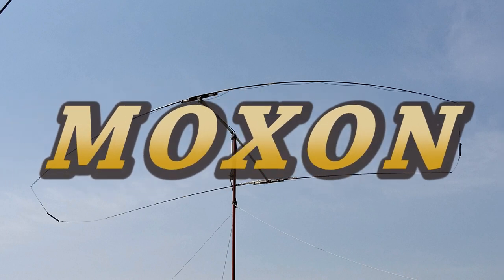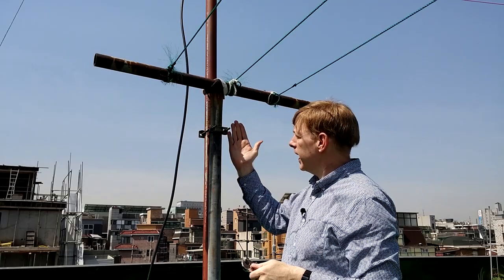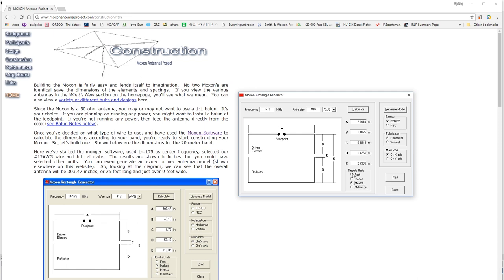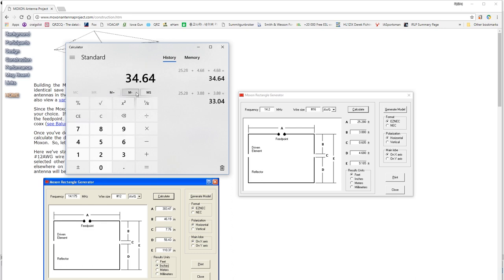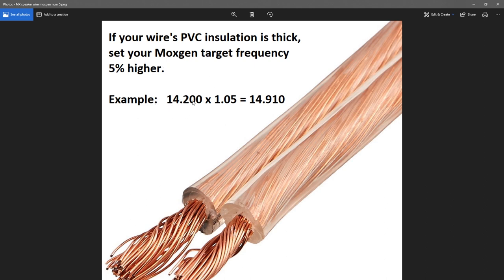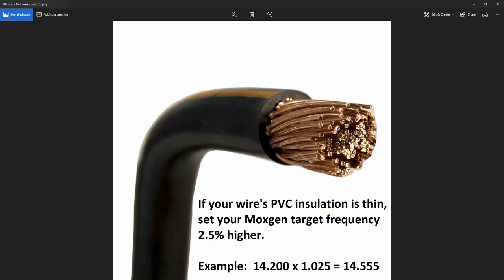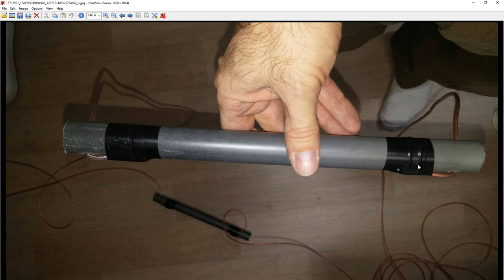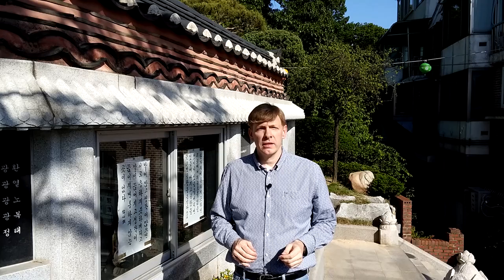Moxon Antenna A Great First Beam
The Moxon beam antenna is the perfect first beam for the new ham.  Learn how to make a Moxon beam for your home qth, get some new ideas, and see some examples.